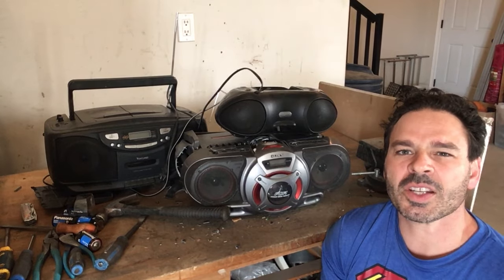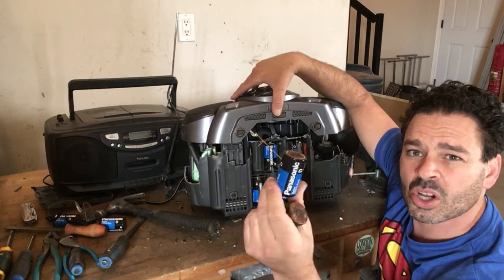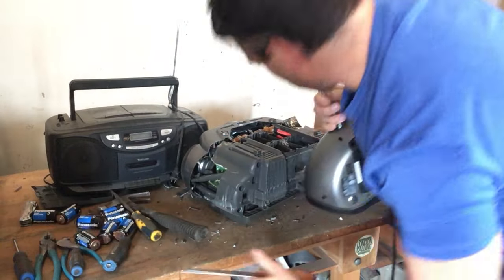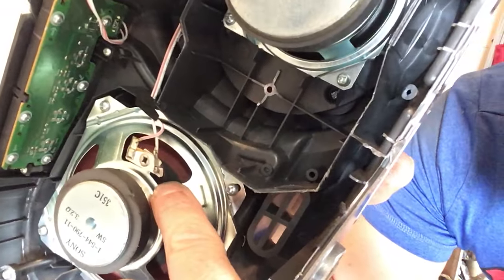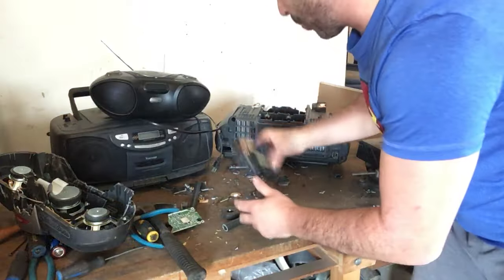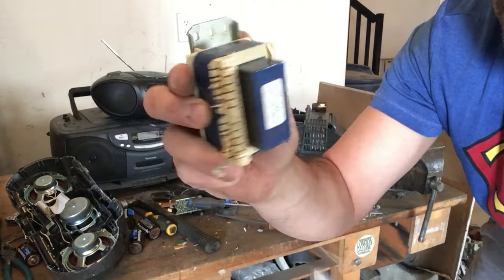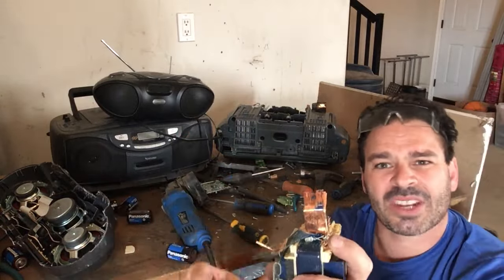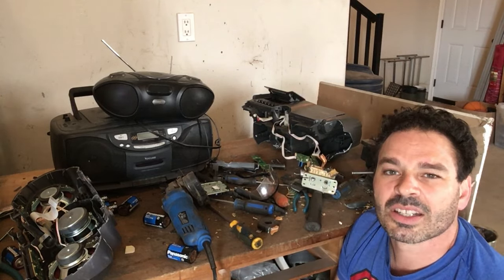Scrapping some old CD players for copper and other metals: love the sound of FREE SCRAP METAL!!!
Hello scrappers and planet lovers. In this video, I show you all the free copper, tin, aluminum, brass, and other metals found in old CD players. I will show you how to safely and effectively identify and separate the metals in order to help maximize your profit and divert as much of the material away from the landfill as possible.